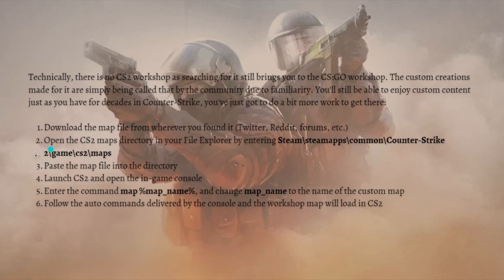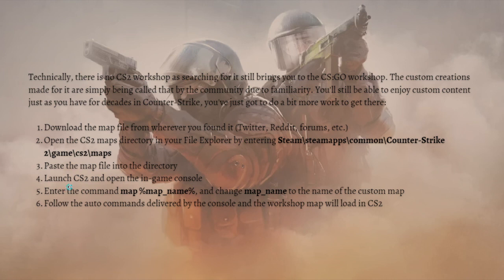How To Play Workshop Maps in CS2 (2023 Guide)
Learn How To Play Workshop Maps in CS2 (2023 Guide). This video will show you how to play cs2 workshop maps. If you're wondering how to play workshop maps in counterstrike 2 this is for you.